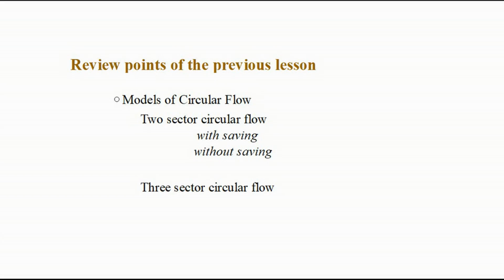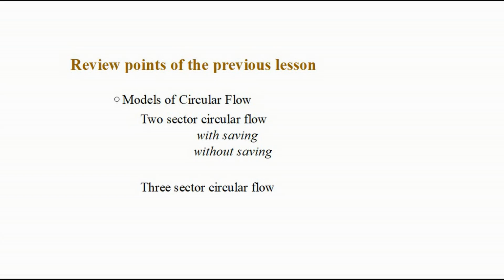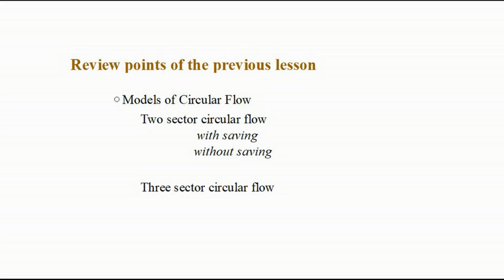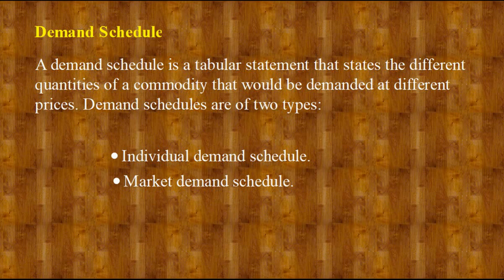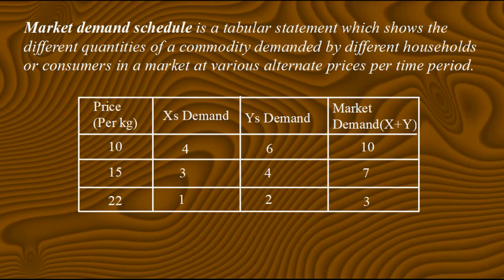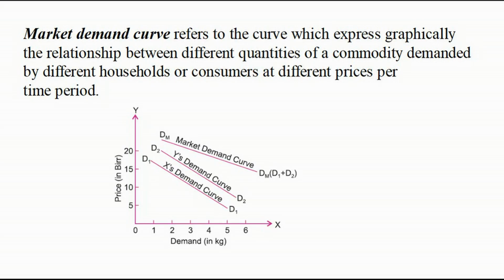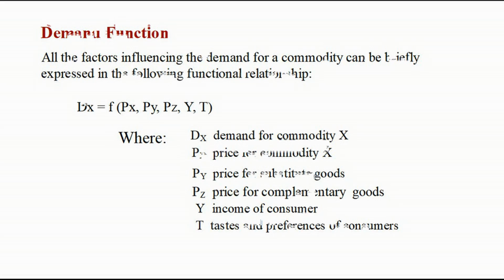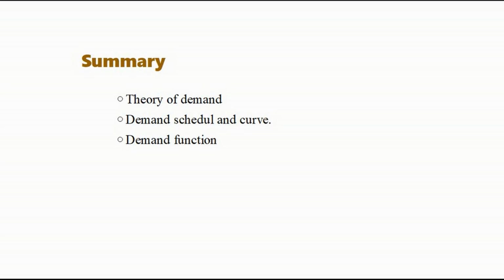Master Grade 10 Economics | Unit 2 - Theories of Demand and Supply: Theories of Demand | Made Easy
In this lesson, we explain the Theories of Demand in Economics in a clear and simple way for Grade 10 students.
The video focuses on the main theories that explain why consumers demand goods and services, including:

Utility Theory of Demand

Indifference Curve Theory

Consumer Equilibrium

Assumptions of Demand Theory

Each theory is explained step by step using simple language, diagrams, and real-life examples, making it easy for students to understand without reading the textbook.

This lesson is ideal for class learning, revision, and exam preparation, especially for students preparing for school and national examinations.

📌 Watch till the end to clearly understand how demand works in economics.